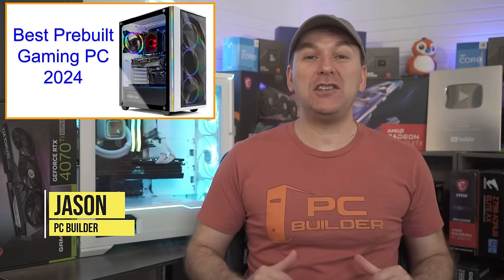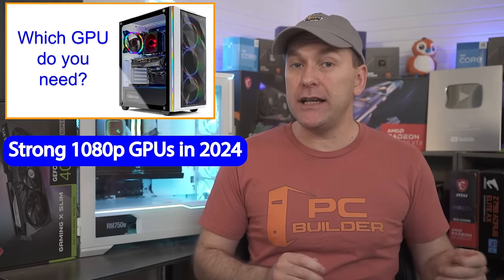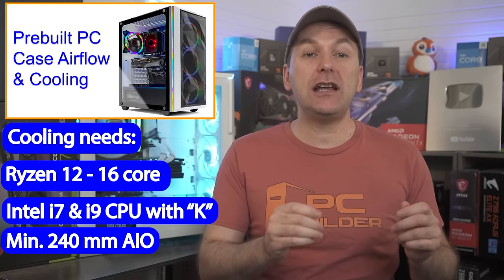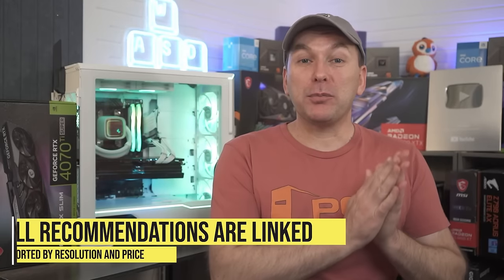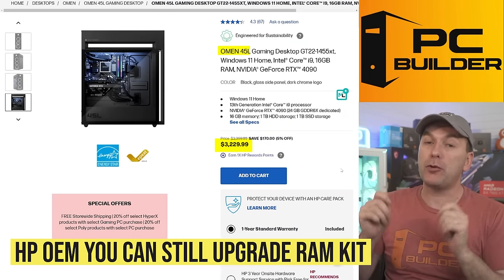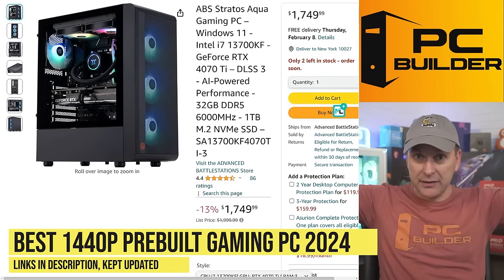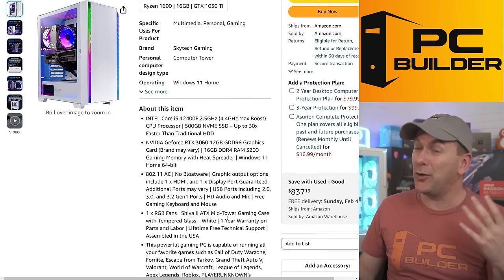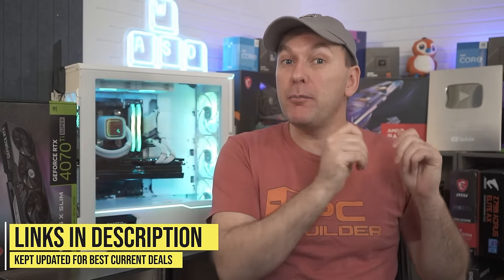Early 2024 - Best Pre-built Gaming PC 2024 | 1440p, 4K, 1080p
Early 2024 Best Pre-built Gaming PC 2024! Everything you need to know to buy the best prebuilt gaming PC 2024. Prebuilt Gaming PC Buying Guide and recommendations. 🔻Click More For Product Links🔻

NOTE: List below Updated Regularly with the best Prebuilt Gaming PC deals.
🔥 = Great deal that may sell out quickly

*| 4K Best Prebuilt Gaming PC 2024 Deals |* (16GB+ VRAM & 16GB+ System RAM)
▶️$2169 CyberPowerPC i7 14700KF / RTX 4080 / 32GB / 240mm AIO
🔥$1999 CyberPowerPC Ryzen 7800X3D / RTX 4070 Ti Super / 32GB / 240mm
🔥$1849 ABS i5 14700K / RTX 4070 Ti Super / 32GB / 360mm AIO

** Best 1440p Prebuilt Gaming PC 2024 ** (12GB+ VRAM & 16GB+ System RAM)
OOS $1999 Skytech Ryzen 7800X3D / RTX 4070 Ti / 32GB / 360mm AIO
🔥$1649 Thermaltake i7 12700F / RTX 4070 Ti / 32GB

** Best Prebuilt Gaming PC Under $1000 **(12GB+ VRAM & 16GB System RAM)
▶️$999 Skytech i5 12400F / RTX 3060 12GB
OOS $649 Lenovo (OEM) Ryzen 5600G / RTX 3060 12GB DISCONTINUED

** Best Cheap Prebuilt Gaming PC 2024 ** (8GB VRAM & 16GB System RAM)
▶️$849 Skytech i5 13400F / RTX 4060
▶️$799 Skytech i3 12100F / RTX 3050

This Best Pre-built Gaming PC 2024 buying guide will help you understand everything you need to know to find the Best Prebuilt PC 2024. We review what gaming resolution and GPU to get, what CPU to look for, how much RAM and more. The best pre-built gaming PC is one that fits your needs and budget. Whether you are looking for the best prebuilt gaming pc to dominate in eSports titles like Fortnite, Call of Duty Warzone, Valorant, Apex Legends, or League of Legends, or you want to play some of the best RPG titles with a 4K prebuilt gaming PC, or just need a cheap prebuilt gaming pc for Roblox, we give specific product recommendations for every budget to find the best gaming pc or best budget gaming pc.

We cover what you need to know to buy the Best Prebuilt Gaming PC in 2024 for your budget and gaming expectations. We review the best current deals on the best budget prebuilt gaming PC 2024, 4k prebuilt gaming PC, 1440p prebuilt gaming PC, and 1080p prebuilt gaming PC. If you are looking for the best cheap prebuilt gaming PC 2024 then the good news is that prices have come down.

Some of the advantages of buying a prebuilt gaming pc is that these items are currently in stock, come with warranties, and are ready to game now. Plus if you buy a prebuilt you will be able to upgrade it in the future depending on whether you purchased one from a System Integrator or OEM, and we cover this in the video. We continue to maintain this list of Best Prebuilt Gaming PC 2024.

Video Index
0:00 Best Prebuilt Gaming PC 2024
0:31 What GPU for What Resolution & FPS?
1:20 How Much GPU VRAM in 2024?
2:06 4K Gaming GPUs
2:34 1440p Gaming GPUs
3:12 Budget Gaming GPUs
4:02 WARNING - GPUs to AVOID
4:39 What CPU for Gaming?
5:45 STOP Thermal Throttling!
6:34 CRITICAL - PC Case Airflow
6:59 How Much RAM for Gaming?
7:40 DDR5 vs DDR4 RAM
8:16 How Fast RAM Speed?
8:31 How Upgradeable Will It Be?
9:26 Custom PC vs Prebuilt Gaming PC
9:37 Prebuilt Product Recommendations
9:54 4K Gaming PC (4090)
11:15 4K Gaming PC 2 (4090)
12:17 4K Prebuilt Gaming PC 3 (4090)
13:09 RTX 4080 Prebuilt Gaming PC
13:59 4080 Prebuilt Gaming PC 2
14:34 4080 Prebuilt Gaming PC 3
15:00 4K Prebuilt Under $2000
15:58 1440p Prebuilt Gaming PC 1
17:00 1440p Prebuilt Gaming PC 2
17:28 1440p Prebuilt PC 3
18:05 1440p Budget Prebuilt Gaming PC
18:36 Best Prebuilt Gaming PC Under $1000
19:58 Insane OEM Prebuilt Gaming PC
20:57 Best Cheap Gaming PC 2024
22:49 Cheap 1080p Gaming PC Options
22:22 Final Thoughts